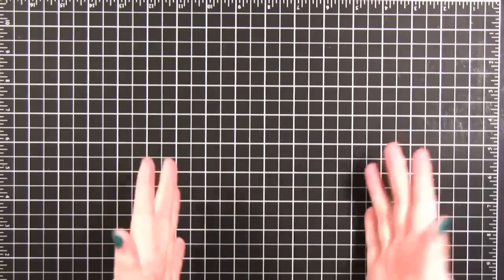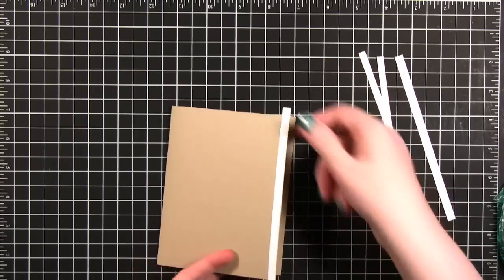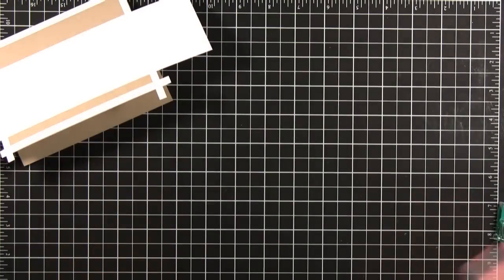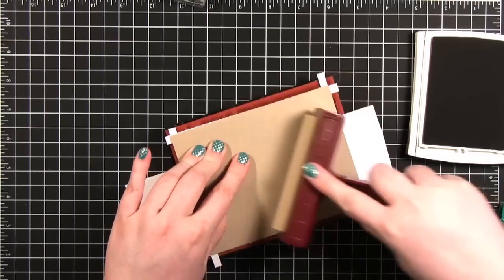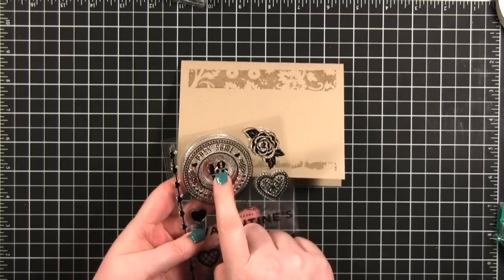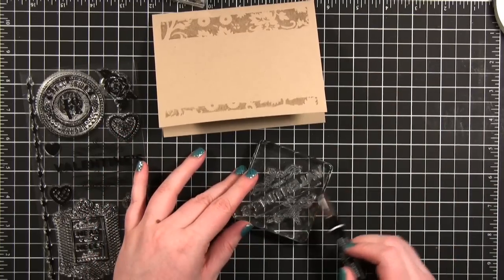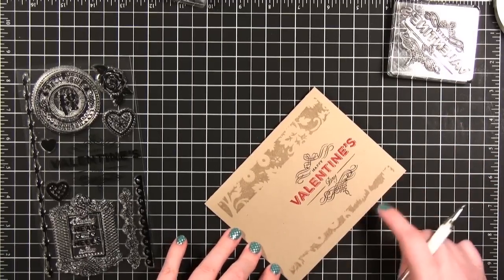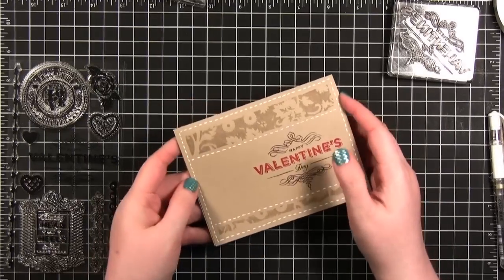Happy Valentine's Day - Make a Card Monday #132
Creating a card from start to finish.

SUPPLIES
Solid Card Stock: Kraft (Stampin' Up!)
Background Stamp: Large Fabric Design stamp (Hero Arts)
Sentiment Stamp: One and Only stamp set (American Crafts)
Ink: Crumb Cake (Stampin' Up!)
Markers: Real Red and Chocolate Chip markers (Stampin' Up!)
White pen: Signo Broad (Uni-ball)